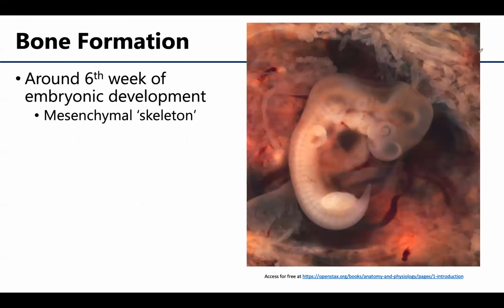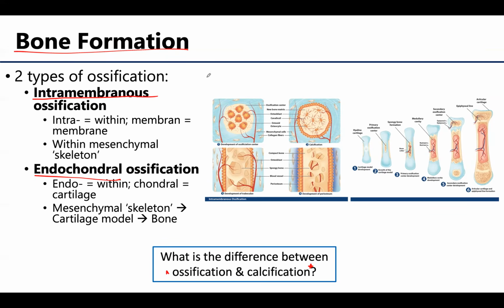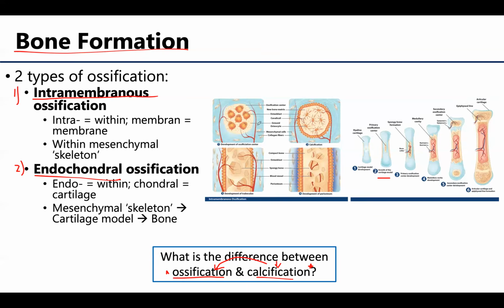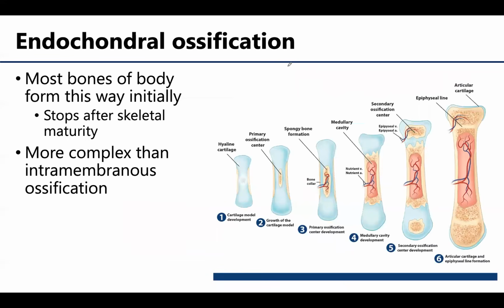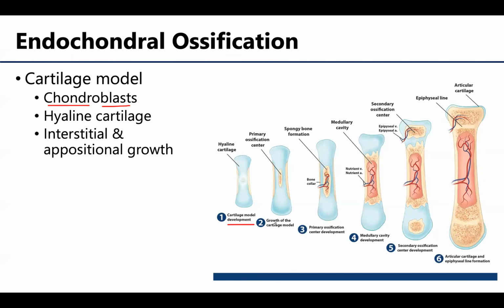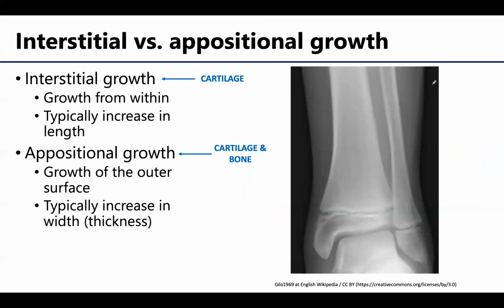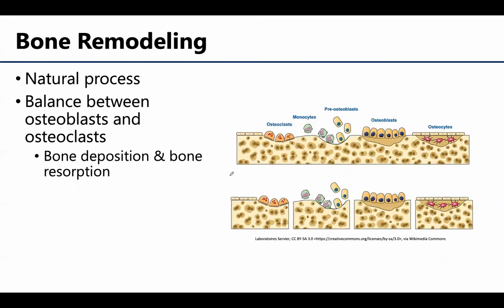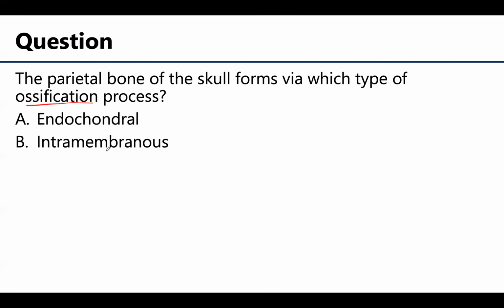MSK1: Bone Formation, Growth, & Remodeling